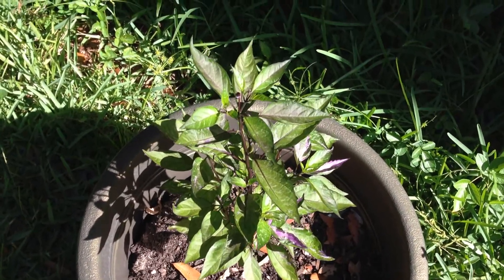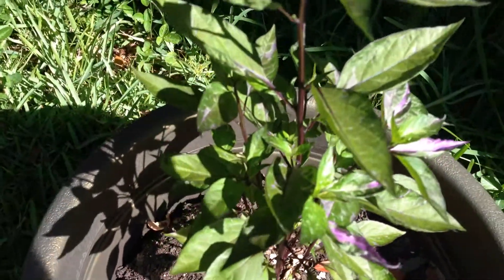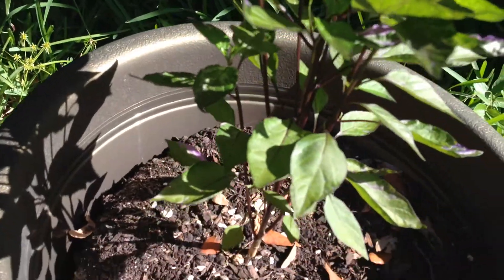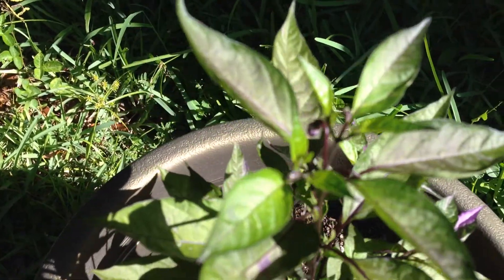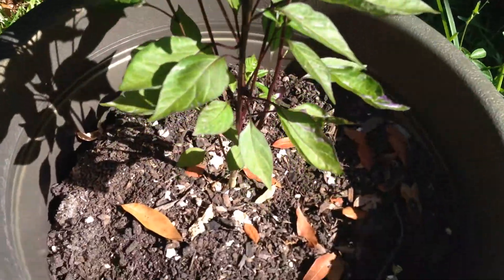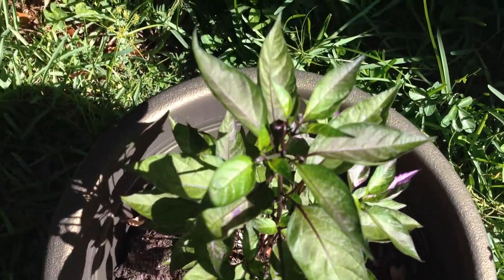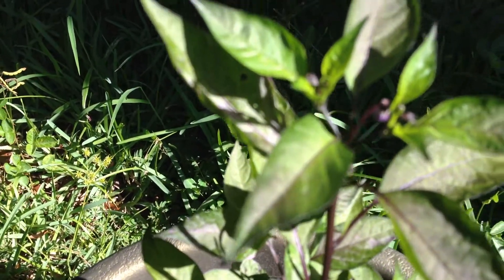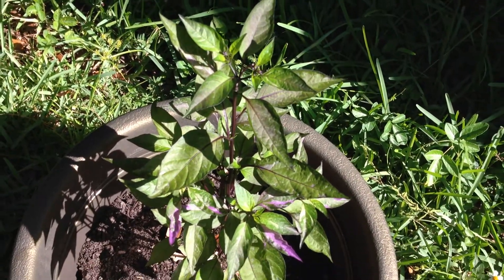Pepper Exclusive: Peruvian Purple Passion Pepper Plant. Update#2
A look at the Peruvian purple passion pepper plant!